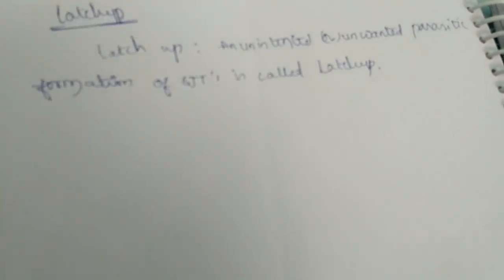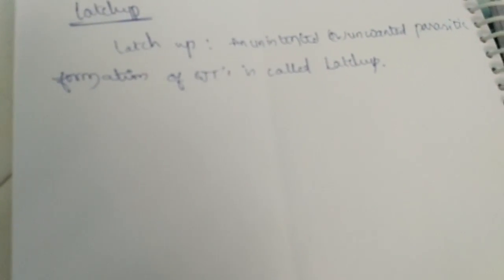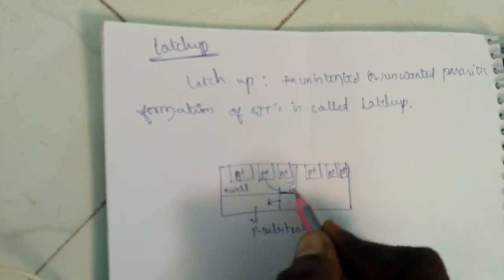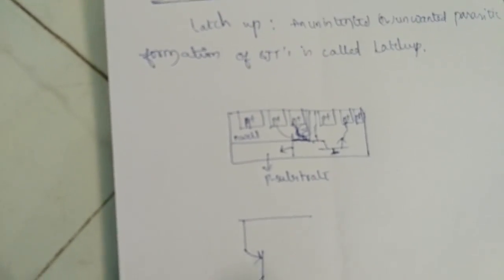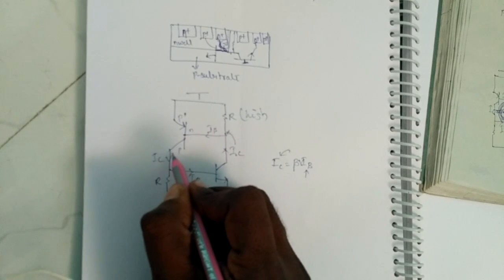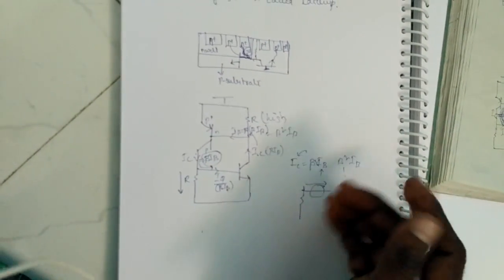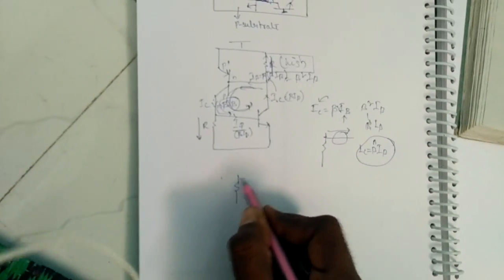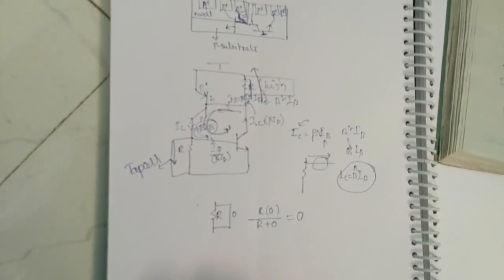VLSI latchup tapcells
Physical design